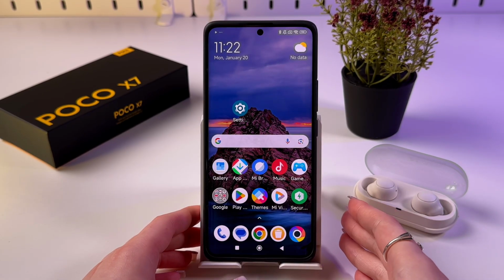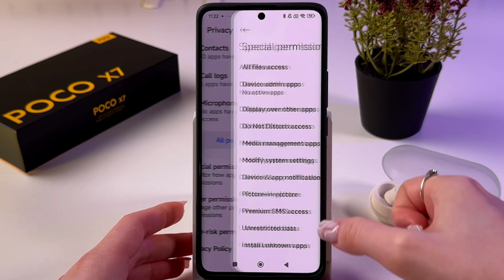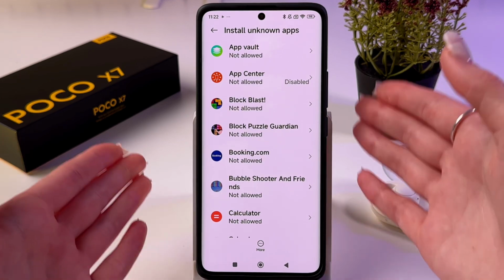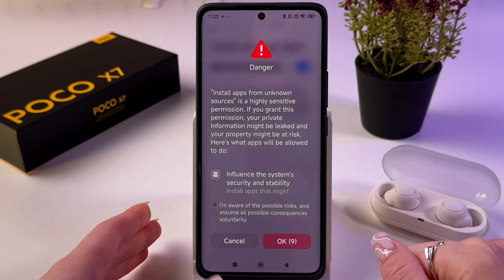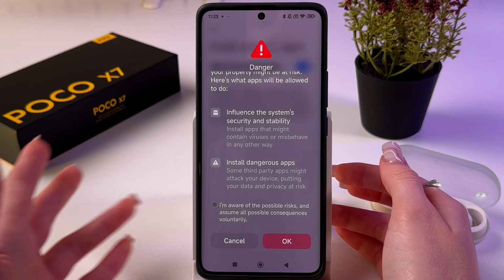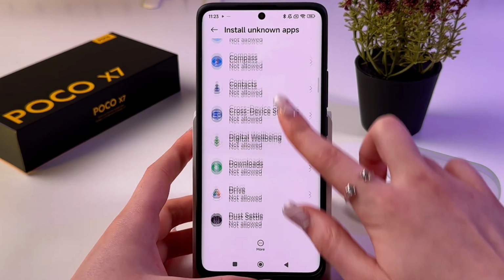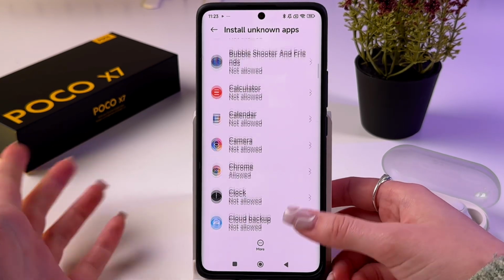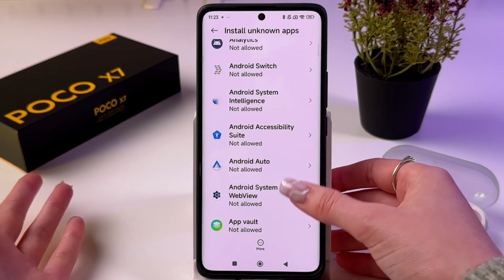How to Install Apps from Unknown Sources on POCO X7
Unlock the full potential of your POCO X7 by learning how to safely install applications from sources other than the official app store. This guide specifically walks you through every step needed to allow your device to accept apps from the internet using Google Chrome or any other browser. Perfect for anyone who wants to extend their app usage beyond the Google Play Store. Dive into this tutorial for quick and easy instructions, and make sure your settings are correctly configured to ensure security and functionality. Feel confident downloading apps you trust, directly onto your POCO X7!

This video also covers the following topics:
- How to Enable Unknown Sources Installation on POCO X7
- Installing Third-Party Apps on POCO X7 Safely
- Unknown App Installation Guide for POCO X7